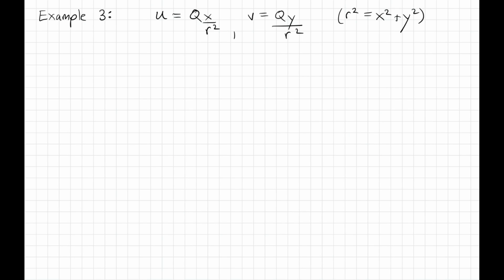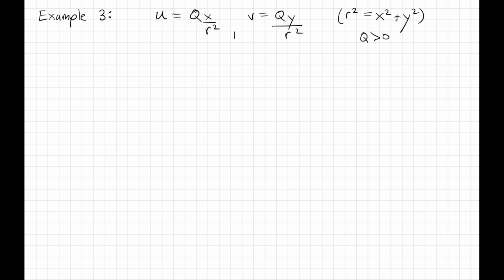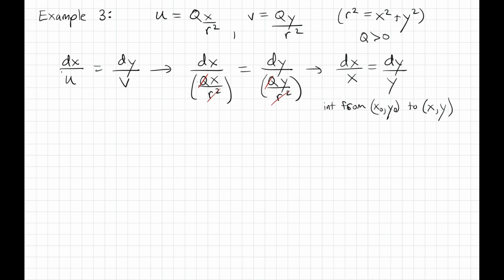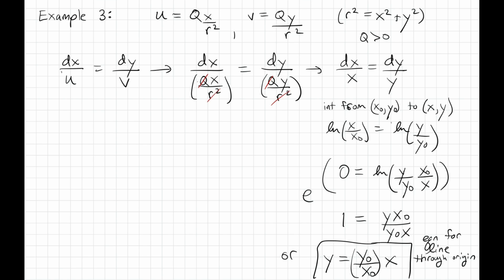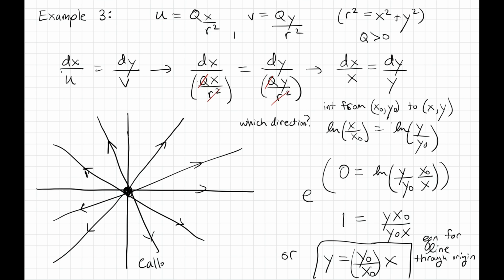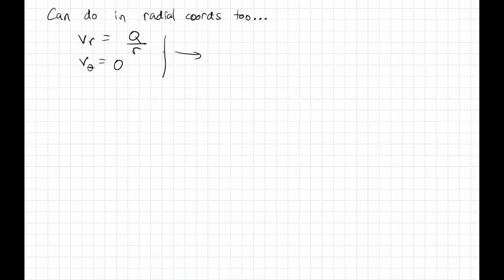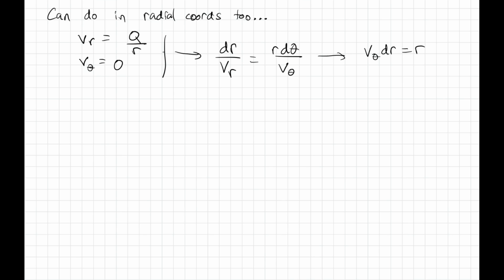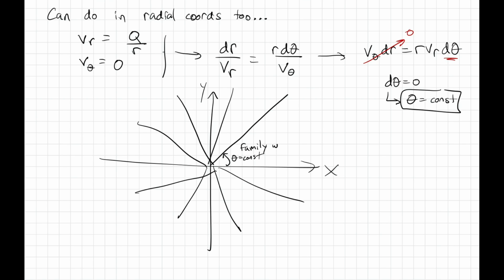UD MEEG331 Ch3 18: Streamline Ex3 Source Flow